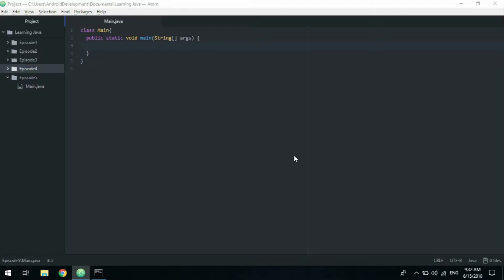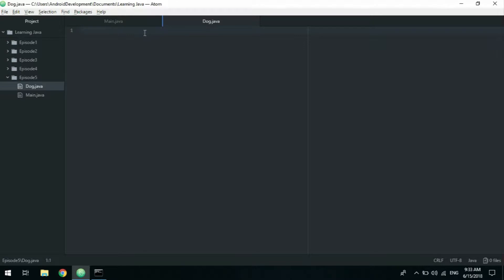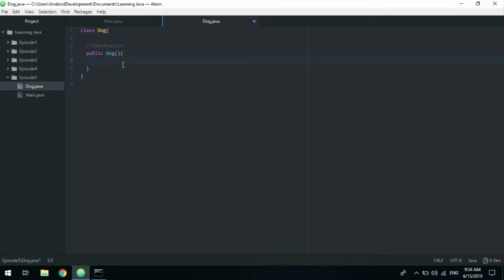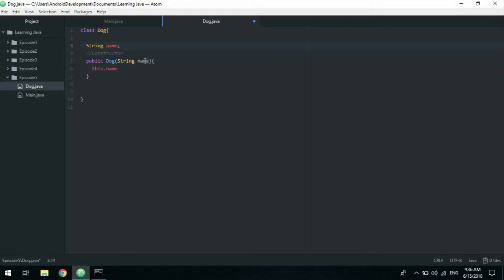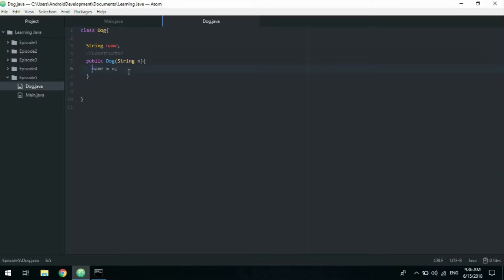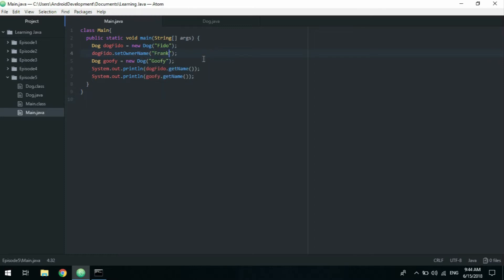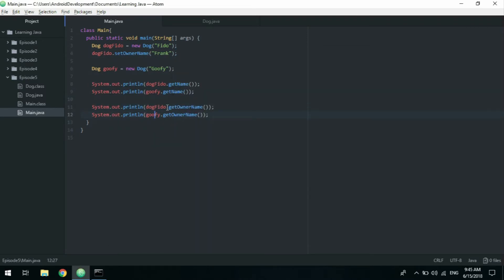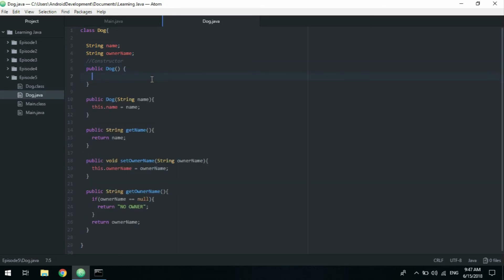Introduction to JAVA - Episode 5 - Classes and Objects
In this video I'm teahing you the basics of classes ang objects in java. The object we create here is the Dog object class.

Create your first Object in Java!